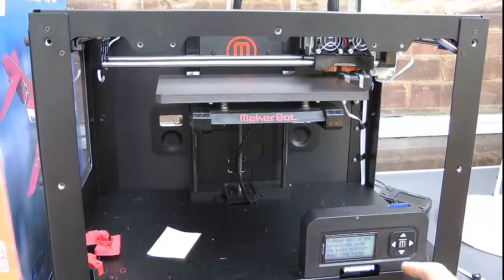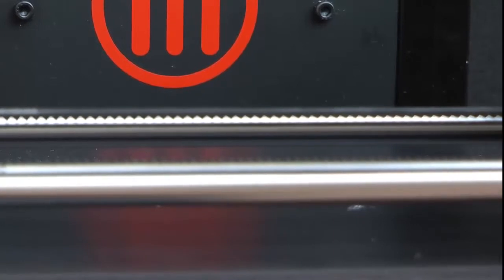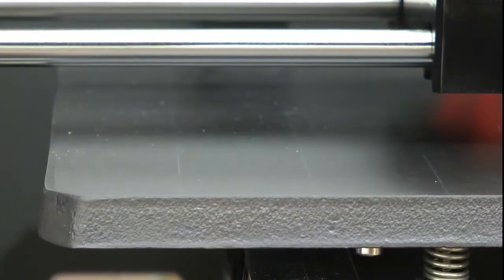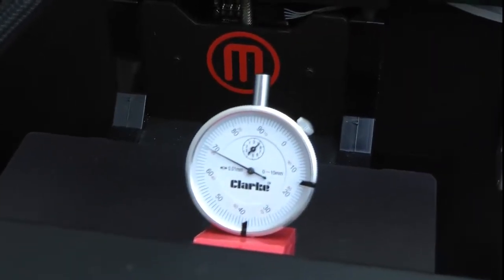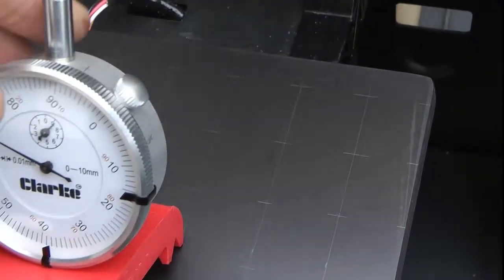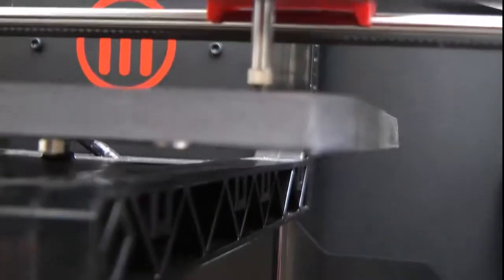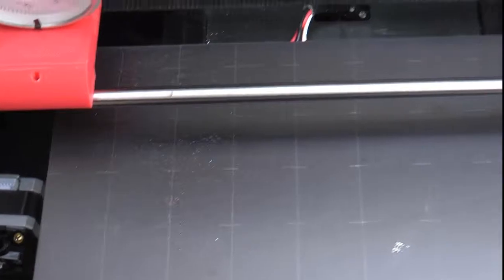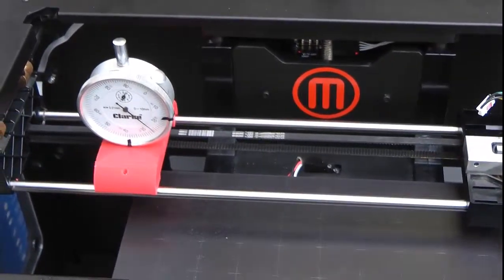Makerbot 2X Warped & Pitted Build Plate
I suspected for a while that my build plate was warped so did a full check with a dial gauge.

Worst along the X-axis  0.4mm
Worst along the Y-axis 0.21mm

You can download a copy of the results here (included is a blank form you may find usefull) -